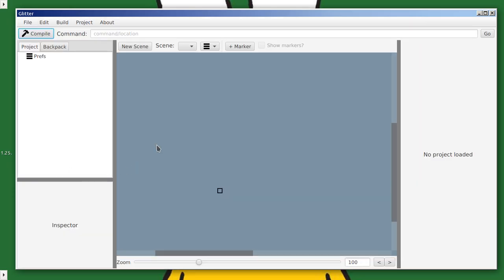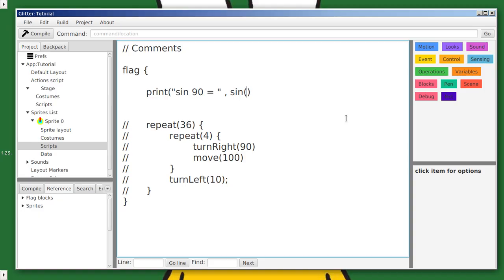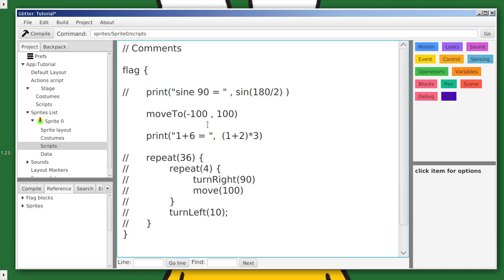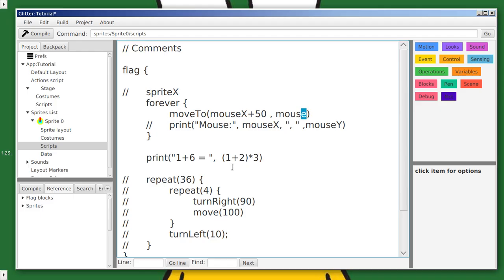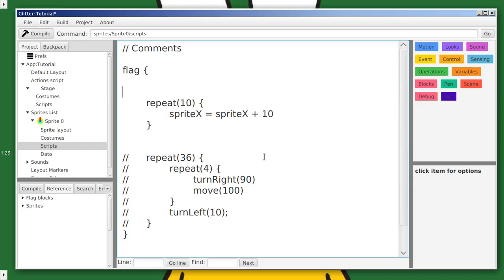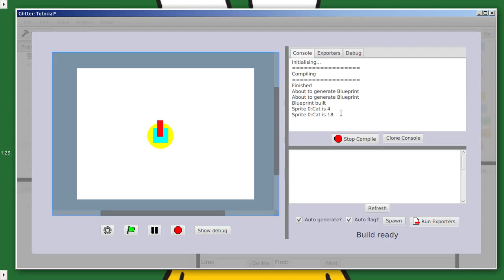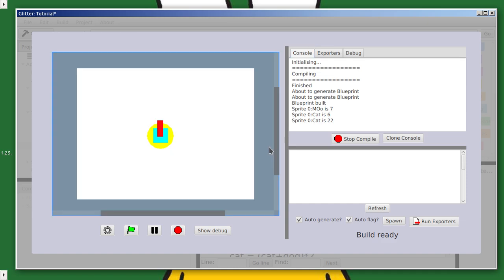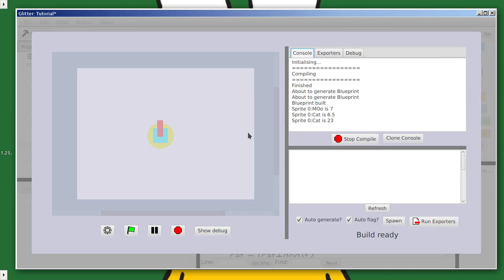Basics Tutorial 2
Part 2 of the beginners tutorial for Glitter IDE. In this action packed episode expressions, function(argument) values, and variables are discussed.

Introduced functions: print(), sin(), goXY(), moveTo()
System variables: mouseX, mouseY, spriteX, spriteY
Control structures: forever { }
Others: declaring, reading, assigning to variables,
Variable types: string, int(egers), floats/doubles